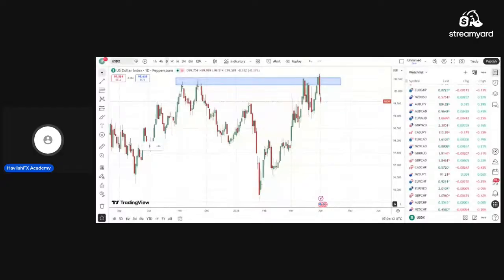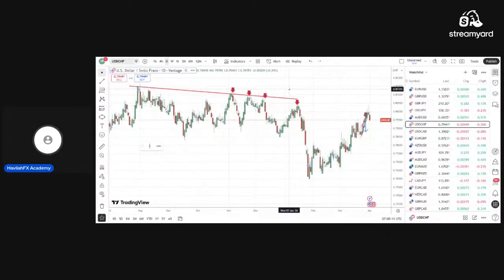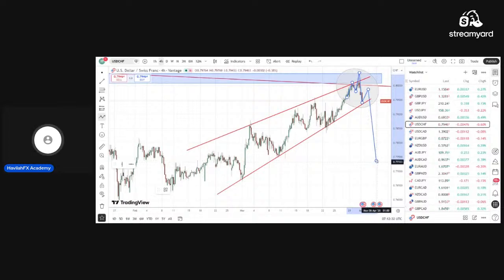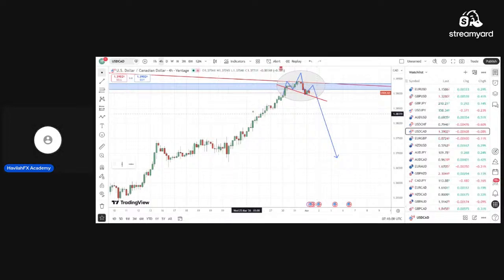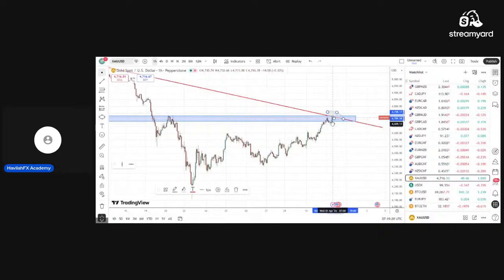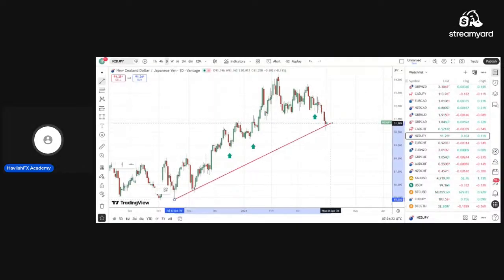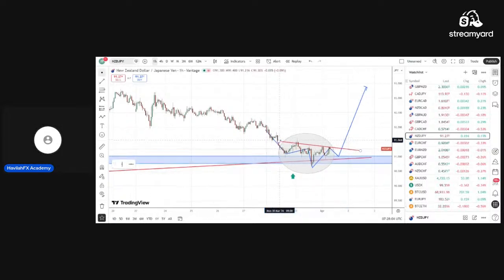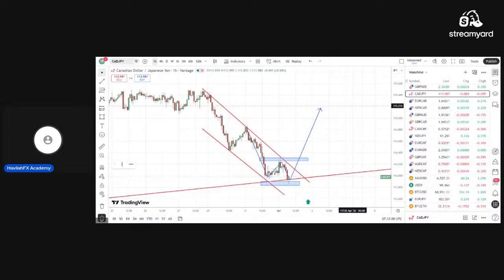FOREX MARKET ANALYSIS | TOP DOWN ANALYSIS | GOLD, USDX, USDCHF | 1st April, 2026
Join my Telegram Channel for Signal and Mentorship